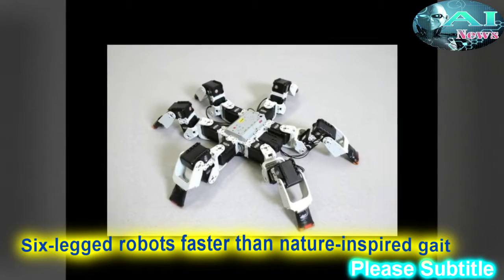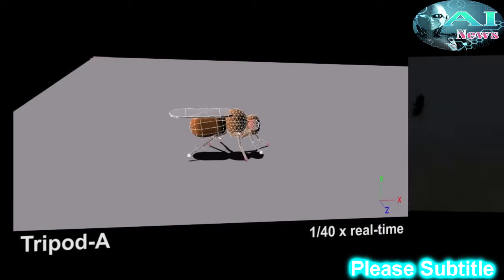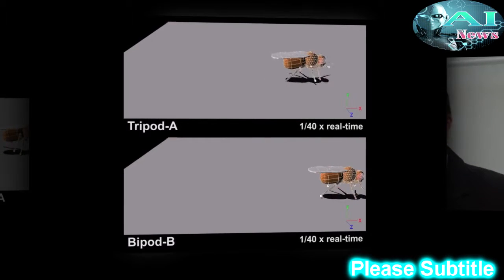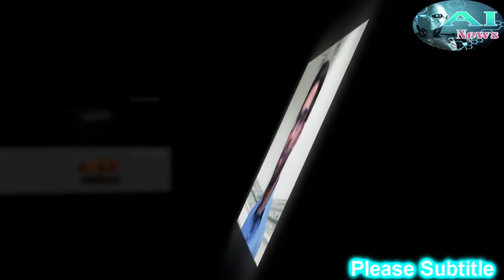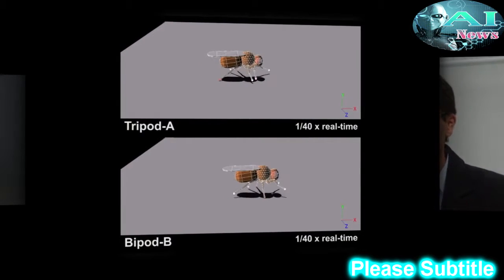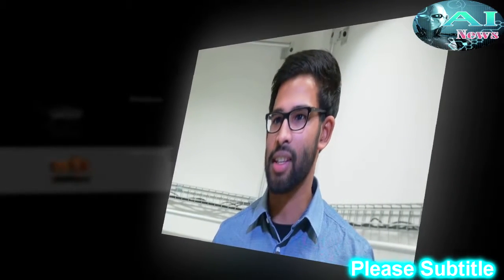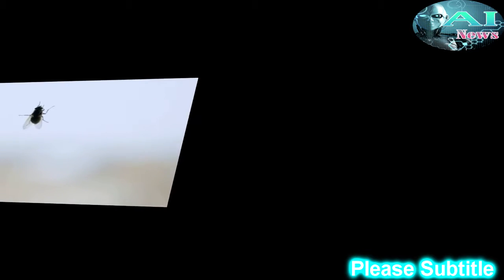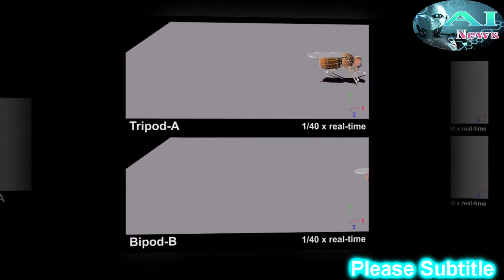Artificial Intelligence News - Six-legged robots faster than nature-inspired gait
❤ Source: Ecole Polytechnique Fédérale de Lausanne
❤ Summary: Researchers have discovered a faster and more efficient gait, never observed in nature, for six-legged robots walking on flat ground. Bio-inspired gaits  less efficient for robots  are used by real insects since they have adhesive pads to walk in three dimensions. The results provide novel approaches for roboticists and new information to biologists.
♫ Video : Six-legged robots faster than nature-inspired gait
★ Channel : Artificial Intelligence News - Researched Daily News